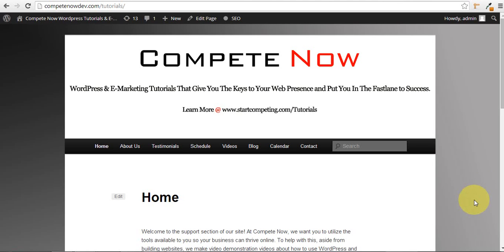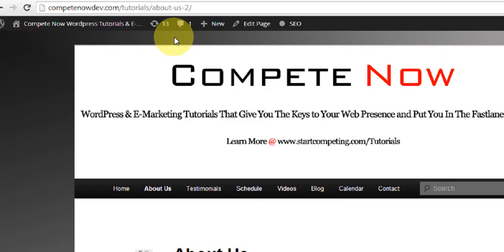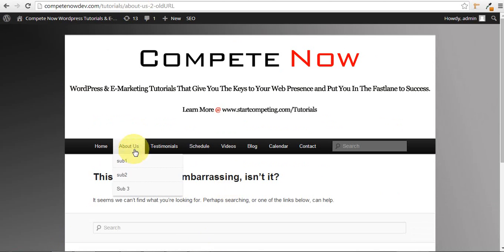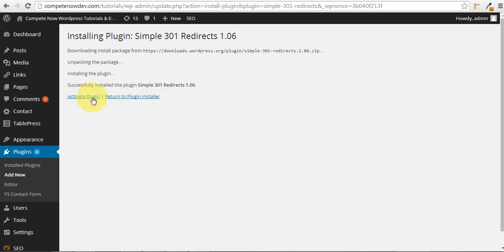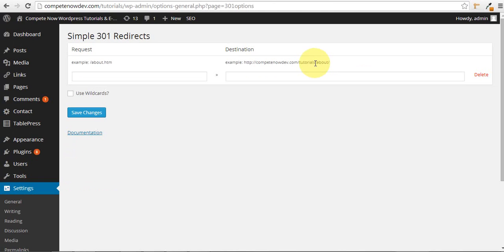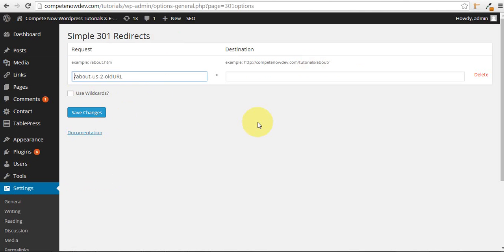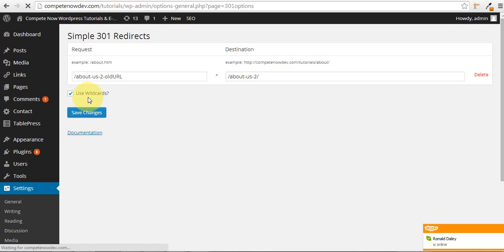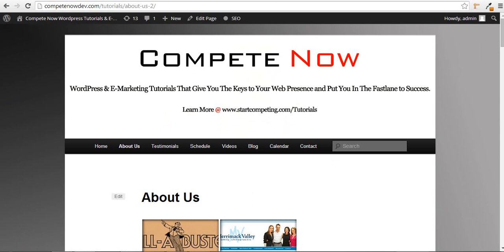Keep Your Old URLS with Simple 301 Redirects Plugin for WordPress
In this video tutorial, I will demonstrate how to keep your old URLs with the Simple 301 Redirects plugin for WordPress.

Table of contents:

Installing the plugin: 1:30
Setting up the redirects: 2:00